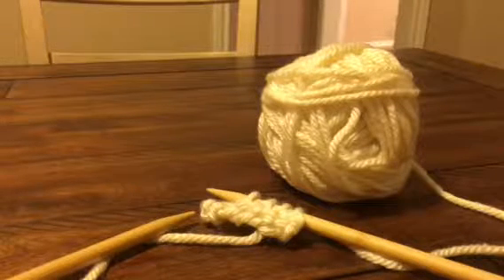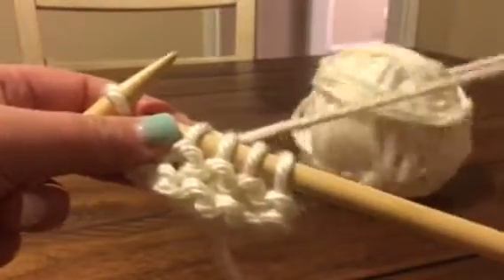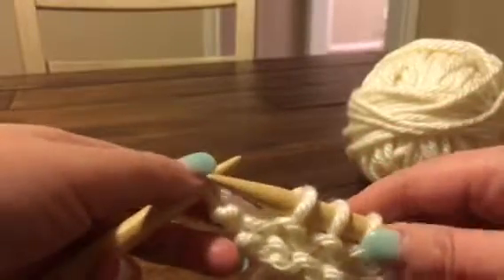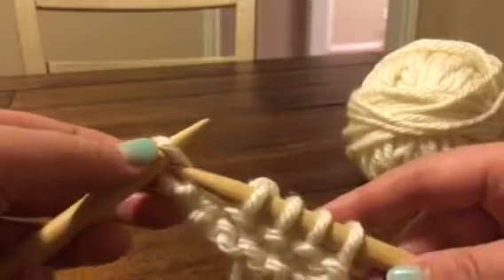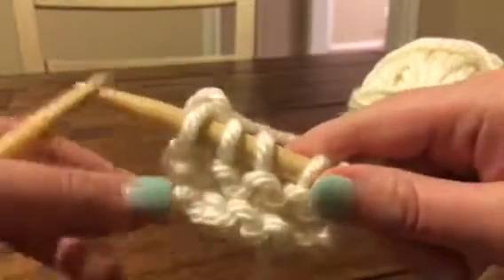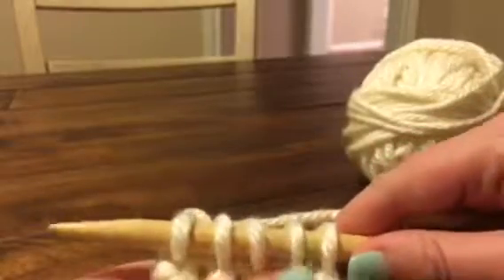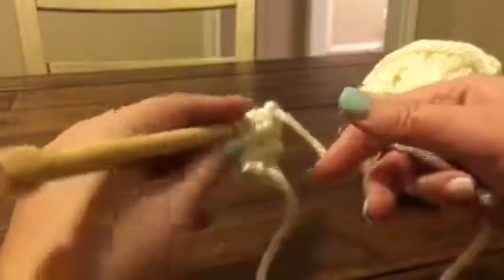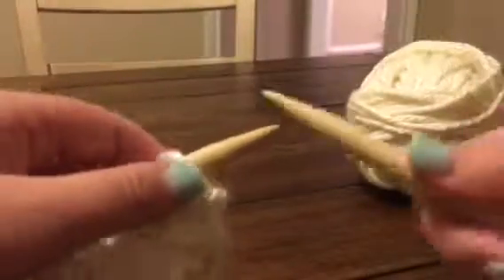Knitting -Turning Your Work by Ashenwool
A quick tutorial to help my students at home with turning their work while knitting.